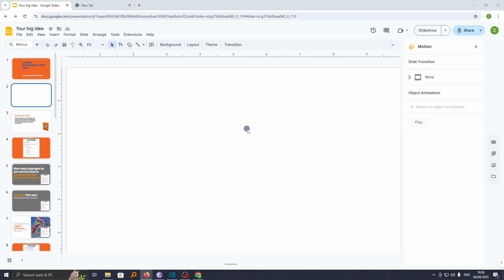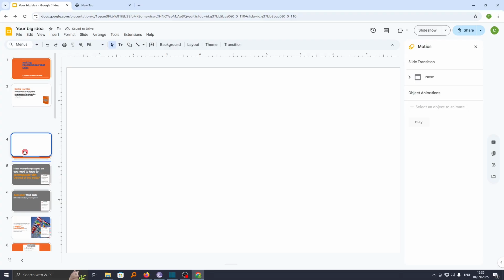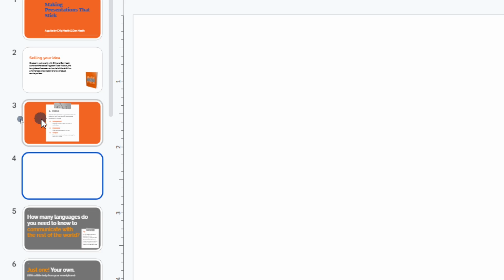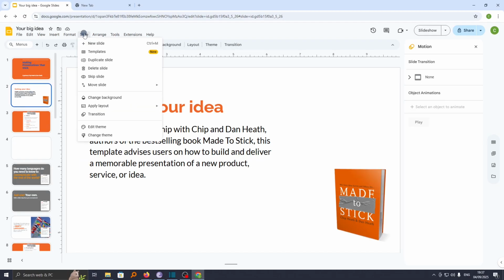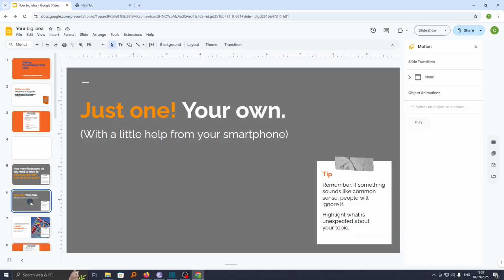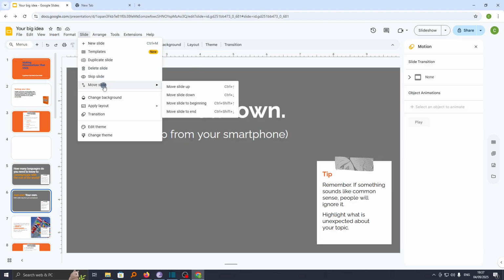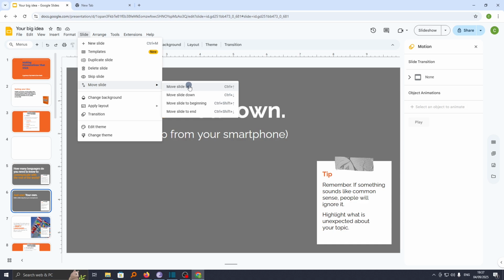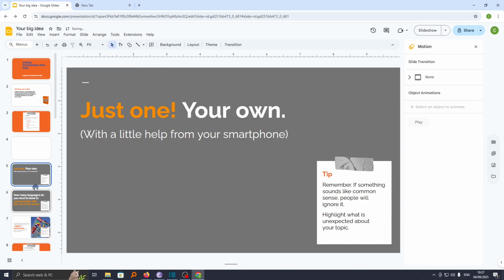How To Rearrange Slides In Google Slides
Find out how to rearrange slides in Google Slides to organize your presentation the way you want. This quick tutorial shows you the simple steps to move slides around for a smoother flow.